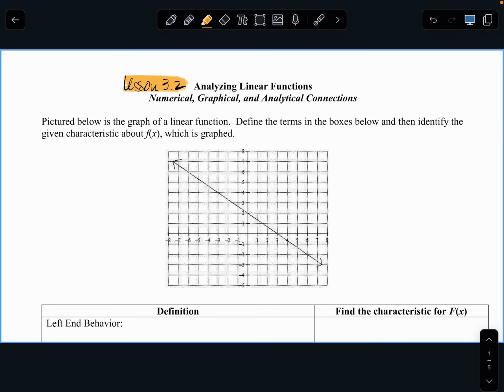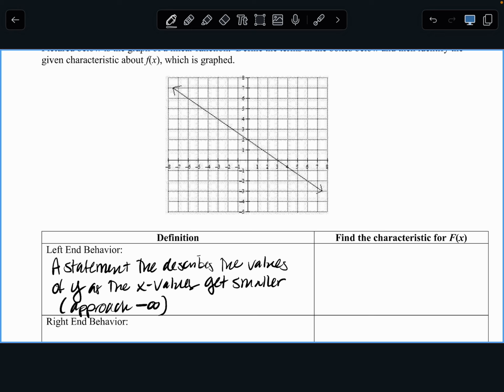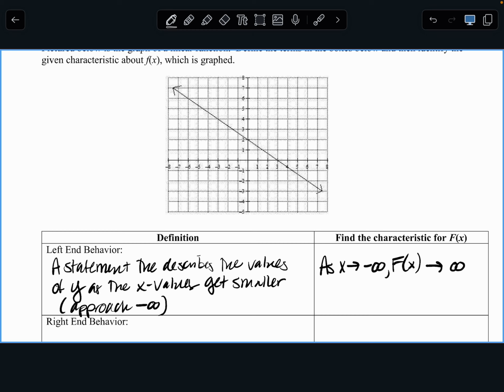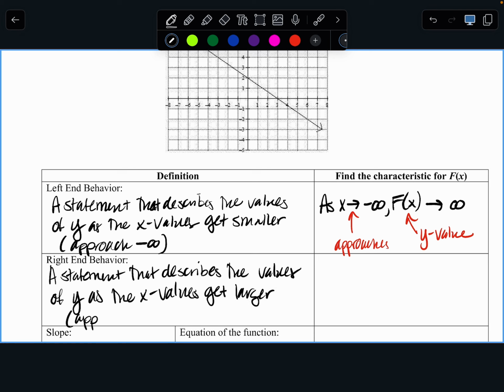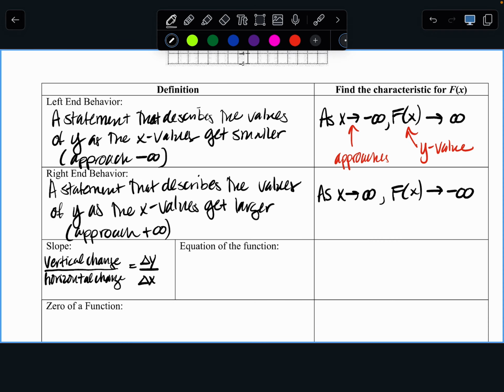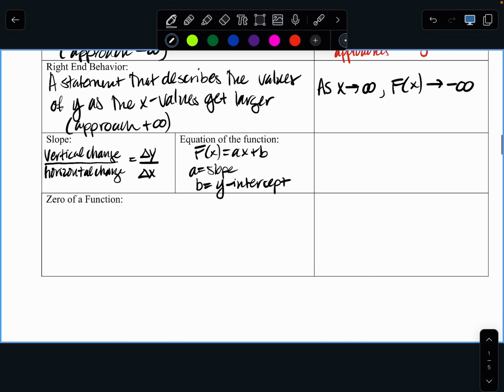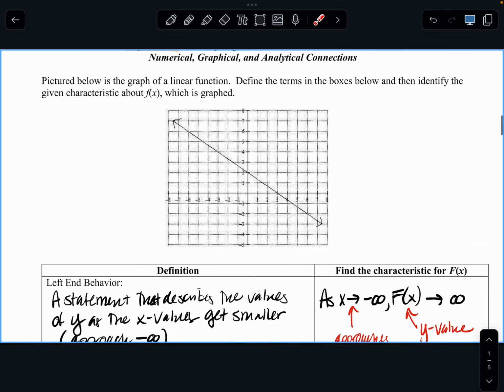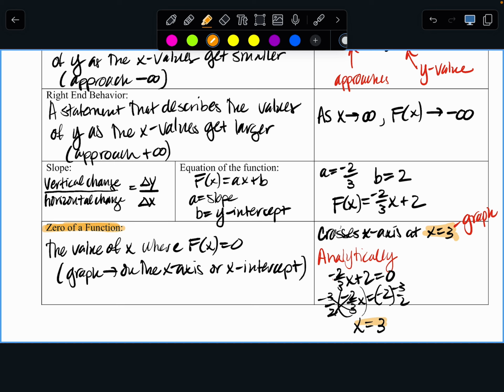Lesson 3.2 part 1